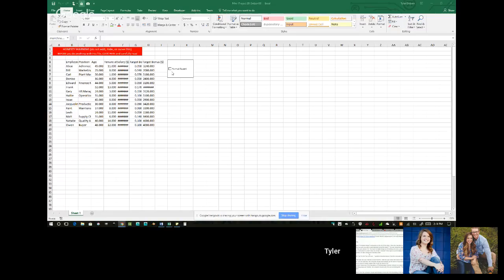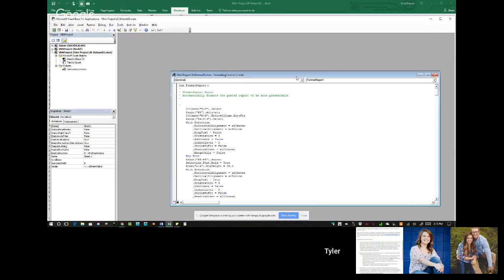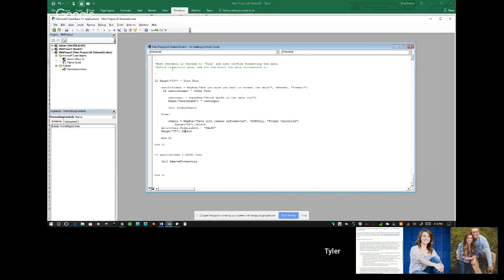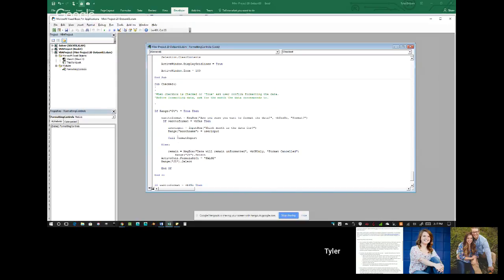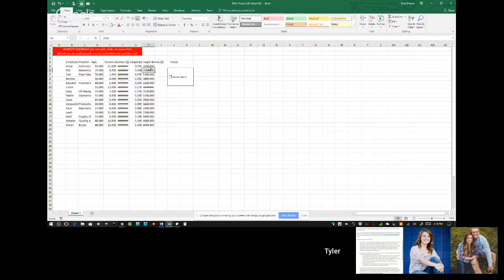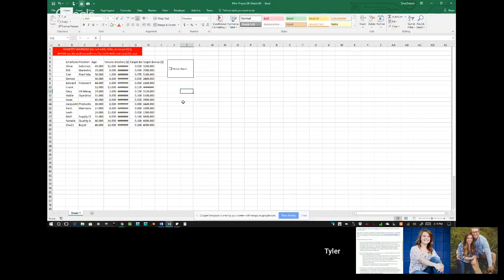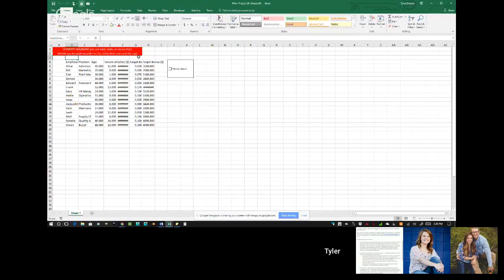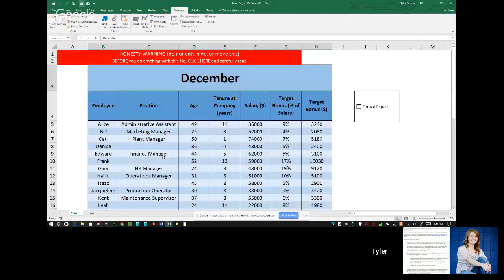Mini Project 20